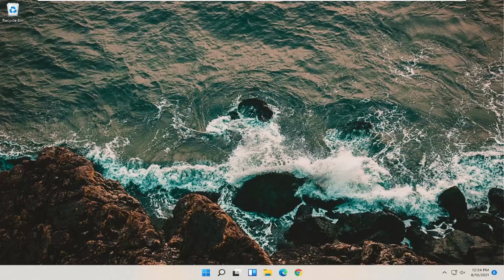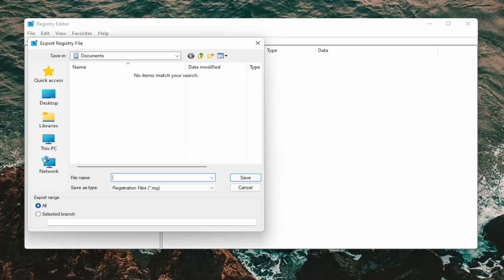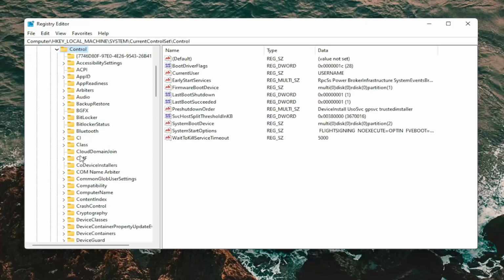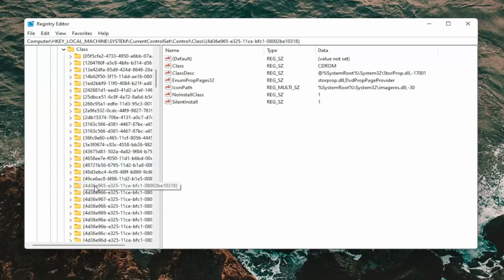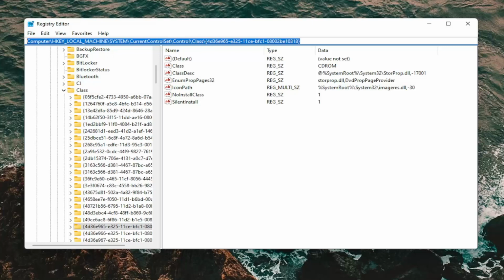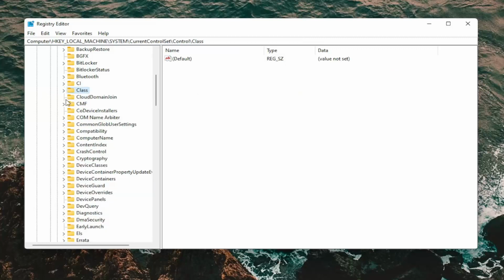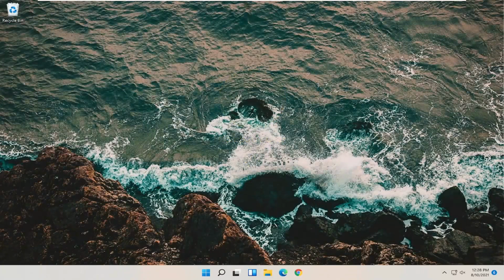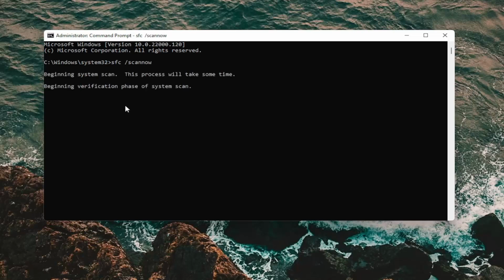Fix Microphone Not Working on Windows 11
Path used: Computer\HKEY_LOCAL_MACHINE\SYSTEM\CurrentControlSet\Control\Class\{4d36e965-e325-11ce-bfc1-08002be10318}

If your Microphone is not working you'll need to use this troubleshooting guide to fix this problem.

After you update to Windows 11 or perform a Windows upgrade or a windows install, if don't get any sound from your microphone to , You can fix your issue with this step by step guide.